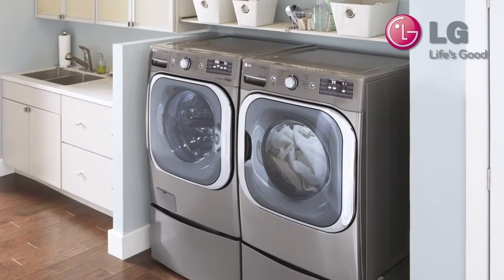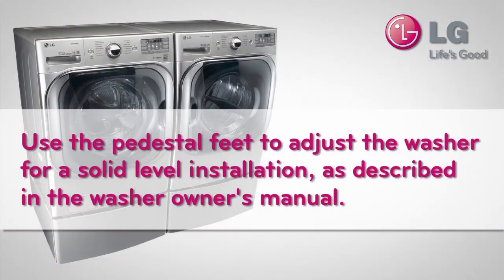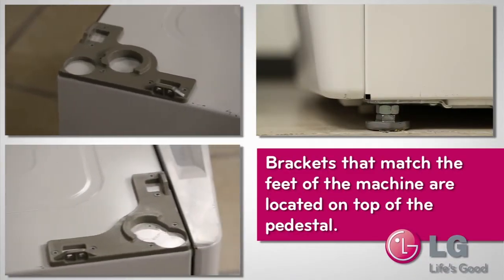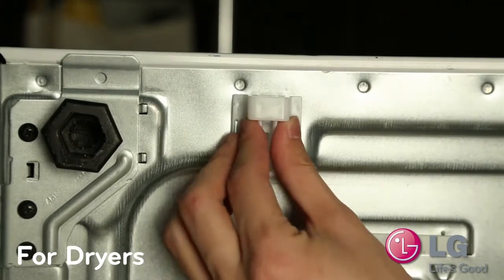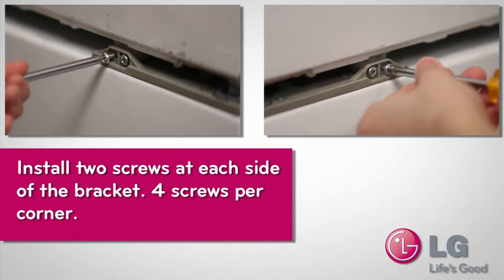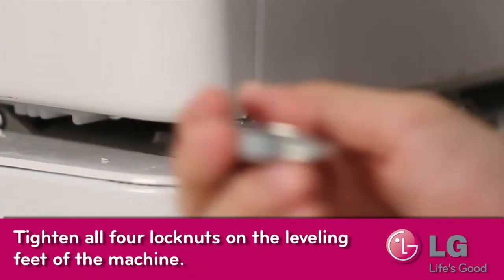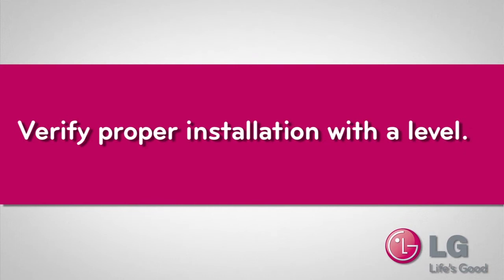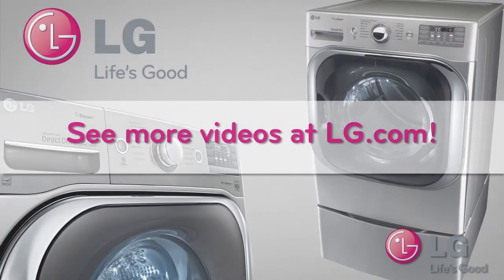Front Load Washer and Dryer Pedestal Installation LG USA Support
This short video will show you how to properly install a pedestal on your LG front load washing machine.

The pedestal allows easier access to your laundry machine by elevating it from ground level.

It's also great because it provides extra storage room for your laundry supplies.

Use the pedestal feet to adjust the washer for a solid level installation, as described in the washer owner’s manual. Place the pedestal in your desired location. Then level it by adjusting the legs of the pedestal by using the provided tool.

Check with a level to verify the evenness of the pedestal.

You will need to check this again, after mounting the machine. Brackets that match the feet of the machine are located on top of the pedestal.

The washer will fit into the outer recesses of each corner bracket. Before placing either machine onto the pedestal, make sure that all four feet are fully retracted. When mounting a dryer, attach the provided tea clips into the base of the dryer. These brackets are required for anchoring the dryer to the pedestal.

Next, with the help of another person, lift the machine onto the pedestal and place the feet into the matching recesses. The mounting brackets on the washer and the pedestal will align.

Install 2 screws on each side of the bracket. 4 screws per corner. 16 and all. Be sure to install all 4 screws at each corner of the washer. After all 16 screws have been installed, used the adjusting wrench provided with your washer.

To adjust each washer leveling feet down one half turn to tension the washer against the pedestal.

Do NOT exceed one half turn, as this could damage the mounting brackets.

After all 4 washer feet have been adjusted, tighten all 4 locknuts on the washer feet. Install the dryer mounting screws, 2 per corner on each side. Install all 8 screws.

Move your machine into position. Then make sure your machine is properly installed by verifying with a level.

Use the leveling feet to make adjustments. Your dryer installation is the same as your washer.

Please follow the same instructions for pedestal installation.

Your washer is now properly mounted on the pedestal.

We hope you enjoy your LG experience.